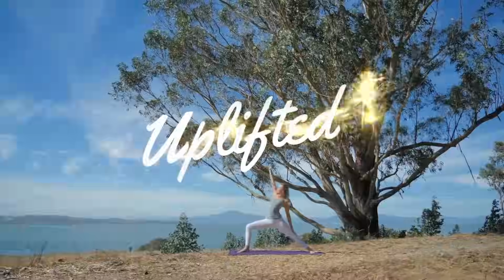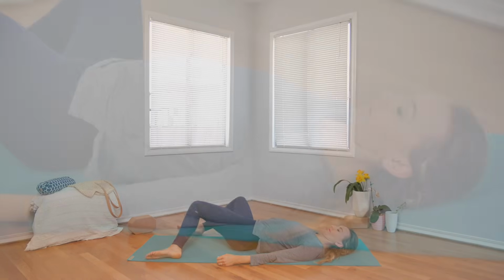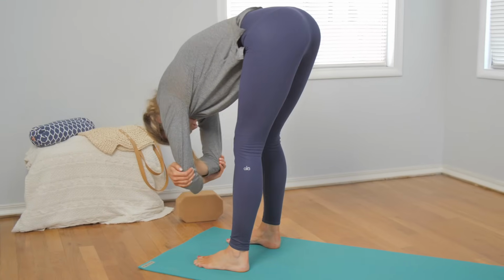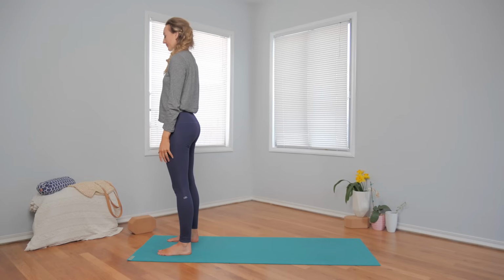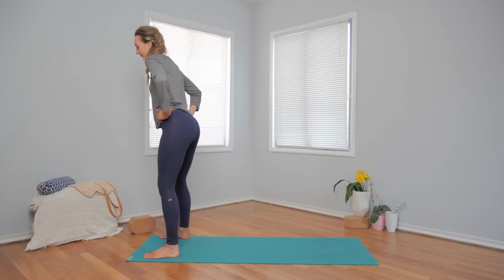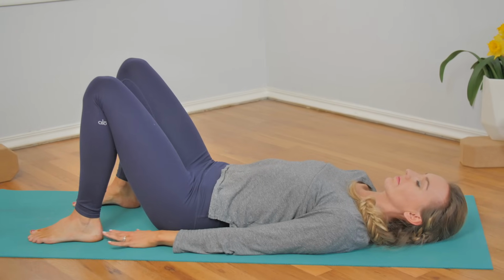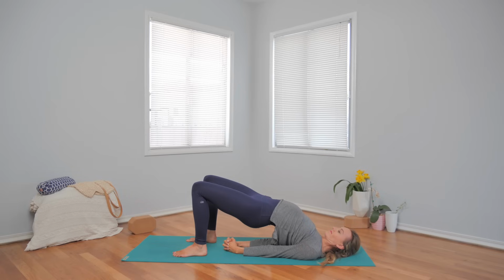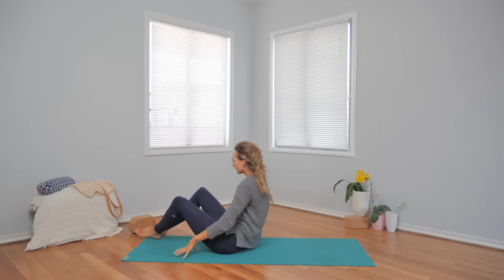Gentle Morning Yoga For Infertility and Conceiving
This gentle morning yoga sequence for infertility and conceiving is perfect for you if you've been stressing out about getting pregnant lately. Learn how to relax and reduce your stress about fertility with this morning yoga for fertility.

If you're trying to get pregnant, it can seem like an agonizing battle as you wait for that positive sign on the pregnancy test. Well, guess what? All of this trying and waiting is causing unneeded stress and putting your body into fight-or-flight mode... making it even harder to get pregnant! This gentle morning yoga sequence is designed to slow you down and reconnect you with your beautiful, powerful life-creating body. You can easily do this yoga routine no matter your skill level and any time you need to relax. Reduce stress around conceiving with this yoga for fertility routine.

 🔹🔹🔹🔹👇FREE CHALLENGE👇🔹🔹🔹🔹